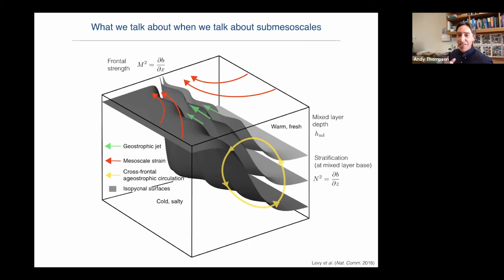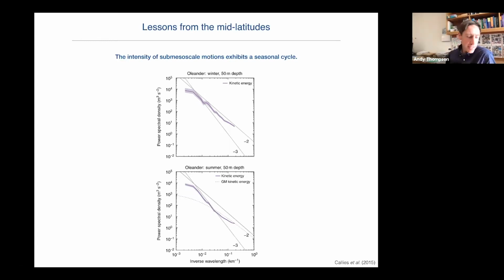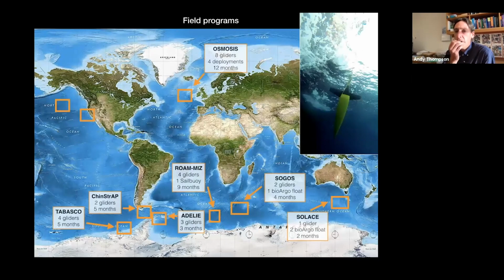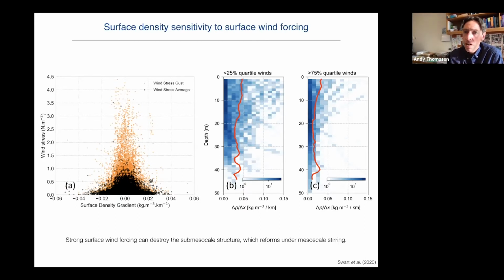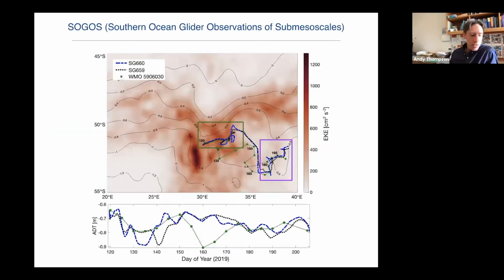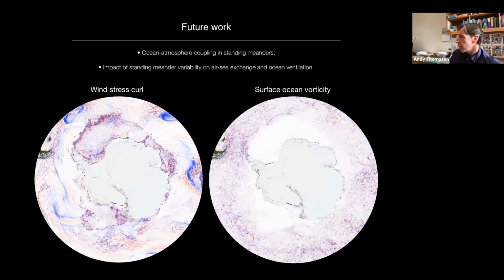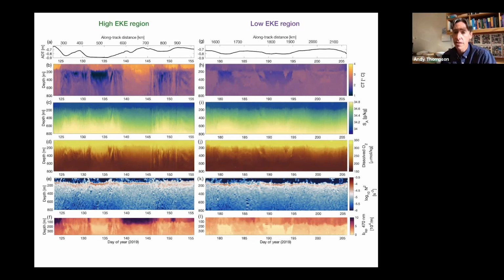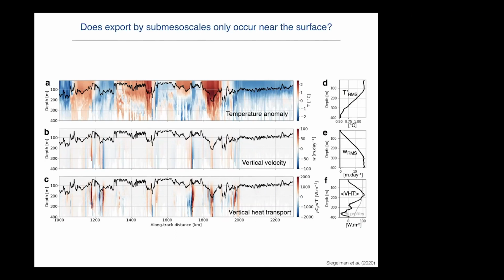Physical Oceanography Seminar - Dr. Andrew Thompson - Stirring up the Southern Ocean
Physical Oceanography Seminar - Dr. Andrew Thompson, California Institute of Technology

Title: "Stirring up the Southern Ocean: Submesoscale dynamics and ventilation in the ACC"

Abstract: Evidence continues to increase that submesoscale dynamics, motions characterized by O(1) Rossby number, make a leading order contribution to surface heat and other tracer fluxes.  Both high resolution numerical models and intensive field experiments have identified a range of hydrodynamic instabilities that give rise to these submesoscale motions and govern their spatial and temporal variability. The Southern Ocean, and in particular the Antarctic Circumpolar Current (ACC), is characterized by properties typically conducive to submesoscale activity: a strong mesoscale eddy field and surface wind stress, persistent fronts, and weak vertical stratification. However, unique dynamics also occur in the Southern Ocean due to flow-topography interactions and the large seasonal cycle in sea ice formation and melt. In this presentation, I will summarize some of the key processes that shape submesoscale vertical velocities and fluxes in the Southern Ocean. I will also provide evidence that these dynamics lead to highly localized regions of ocean ventilation and water mass modification with implications for the Southern Ocean's response to changing climate conditions.